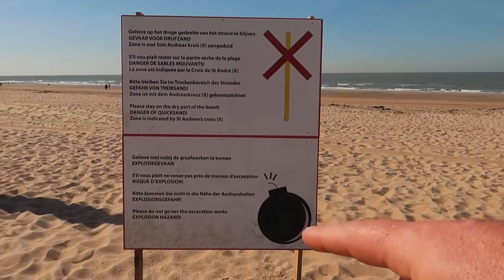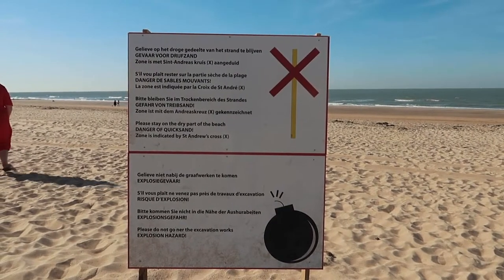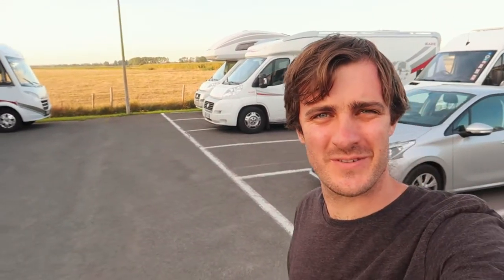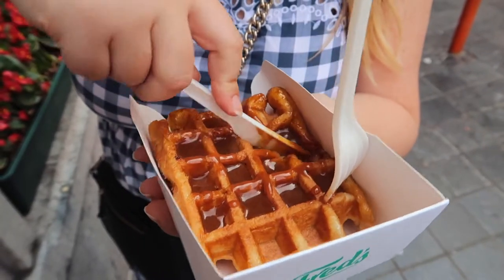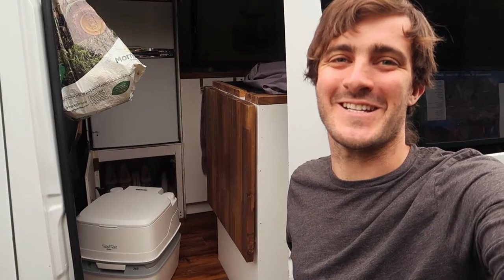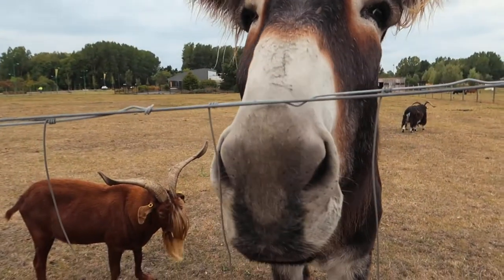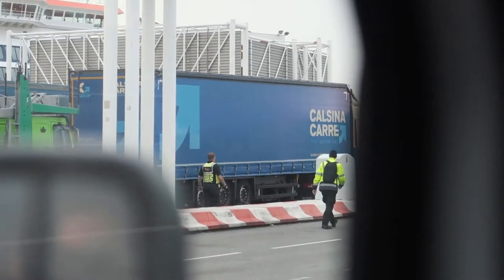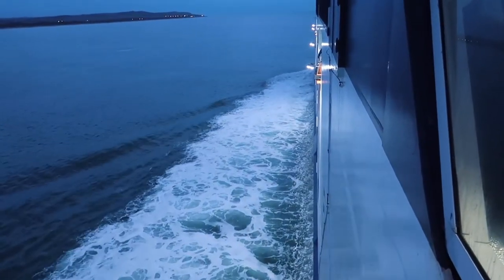Holidaying in Belgium + Going back to the UK | Full-time VAN LIFE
This video was filmed around _September 2019._

We spend a day at the beach in Belgium, meet up with April and Shane from @adventuresinacamper in Bruges, then race back to the UK (we almost miss our ferry!).

*SKIP TO SECTION*
00:00 - Intro
00:38 - Day at the beach
02:46 - Carpark for the night
02:57 - Arriving in Bruges
03:17 - Overpriced lunch
03:28 - Trying Belgian waffles
04:12 - Exploring Bruges
04:33 - Starting the drive
04:47 - Campervan dumping station
06:07 - Driving to the ferry
08:25 - Boarding

*ABOUT US*
We lived full time in our self-built campervan for over two years, travelling to more than 30 countries in Europe. We're now back home in New Zealand, living in a quiet town, working full-time, travelling when we can and working on many side projects!

*VAN BUILD*
_Photography & Blogging_
Camera (Canon G7x Mark ii)
Drone (DJI Mavic Air)
Mini Tripod
Canon 50mm lens

_Kitchen_
Fridge/freezer (240v)

_Solar_
Solar Cable
Solar connector
Solar connector fittings
Brackets for Solar panels
Renogy 100W Solar panels
Solar Panel Cable Entry Box
Renogy Adaptor Kit Solar Cable

_Electricity_
Edecoa 2500W (Peak 5000W) Pure Sine Wave Inverter
Ring 6v/12v 12amp Battery Charger
Charge controller (DC-DC and Solar)
4 x Powerline T105 Batteries (6V)
Fuse holder (in-line)
Mains hook-up socket
Electrics junction box
Fuse holder (blade)
Sockets & light switches
LED lights

Water filter housings
Carbon filters
Water filter connection fitting
Fiamma Water Expansion Tank Acumalator A20
Food Grade Hose
Waster water hose
Shurflo pump
Thetford Porta Porti Qube 365

_Mattress_
Memory foam
Firm foam

_Other parts_
Gas struts (150N)
Drawer runners for secret drawers
Fiamma fan
Fan extender
Magnetic fly screen
Reversing camera
Reverse camera screen
Jumper leads
AA Euro Travel Kit
Breathalyser (french certified)
Glass straws
Blackout curtains (1 Panel- W 52" x L 63" in Grey)
Paper towel holder

_Games_
Hive Pocket